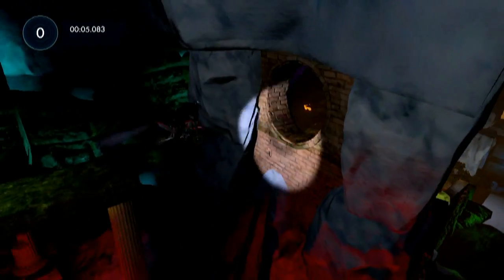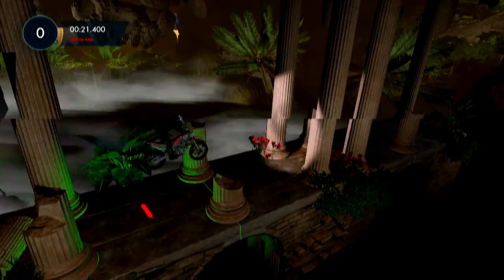Future Fire - Trials Fusion Top Three Tracks 15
(Re uploaded To Change Creator Name)
Island Skull Stone by RORO V2
~friction~ by RaketeAal397 (X360)
RTC Apocalypse by ll KATIN ll

Extro song, Pinkie Pie feat. Bubble Berry - Laughter by SimGretina:
(WARNING Contains Ponies)